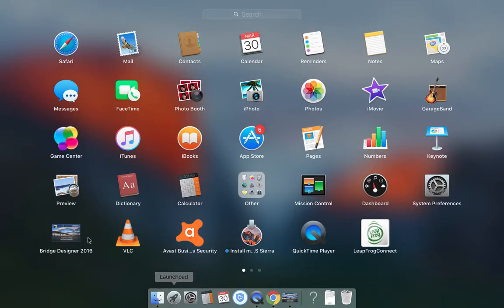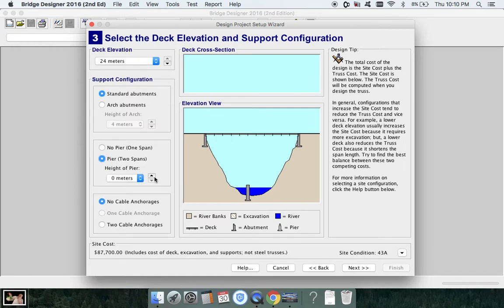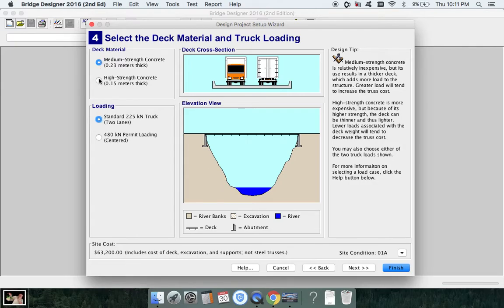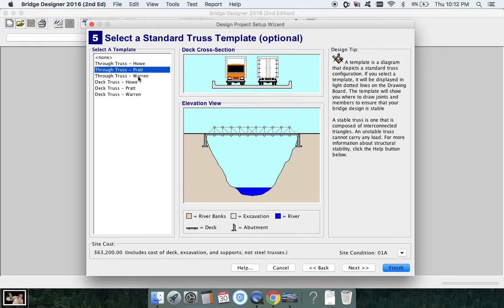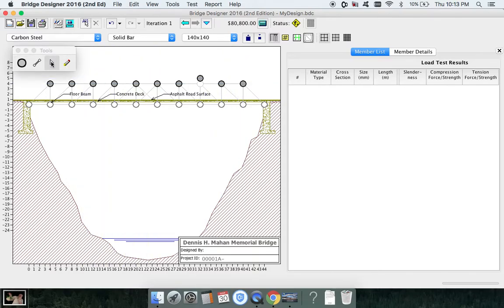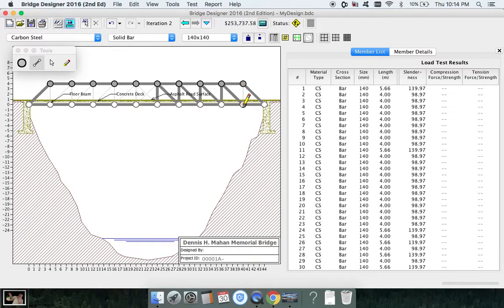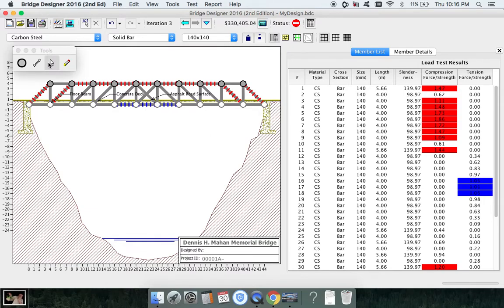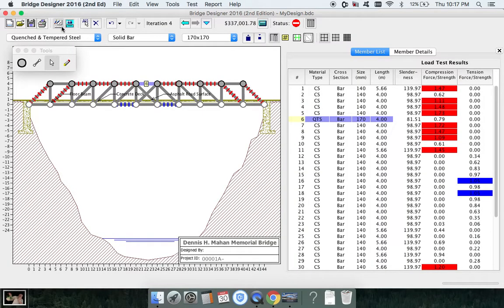Bridge chalange Beginner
West Point Bridge Design Software Chalange